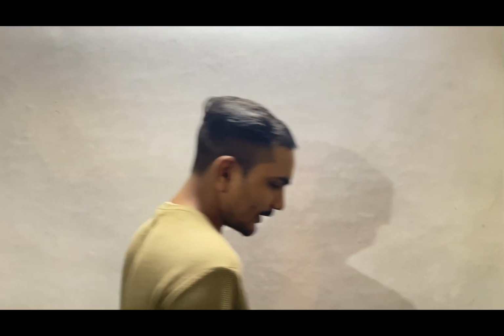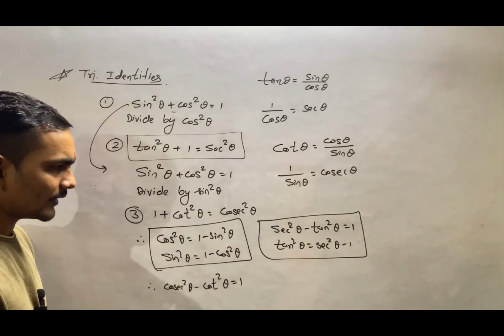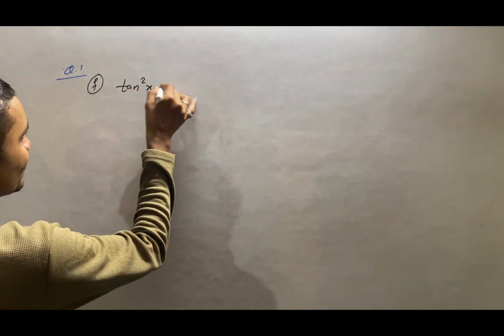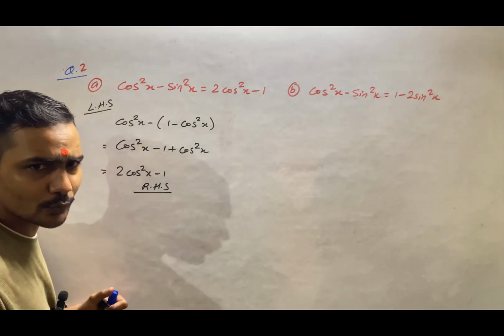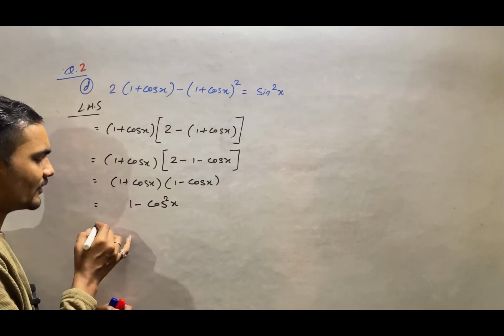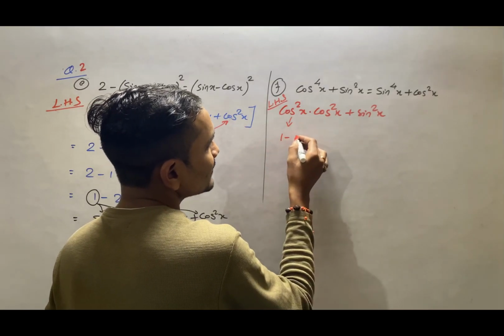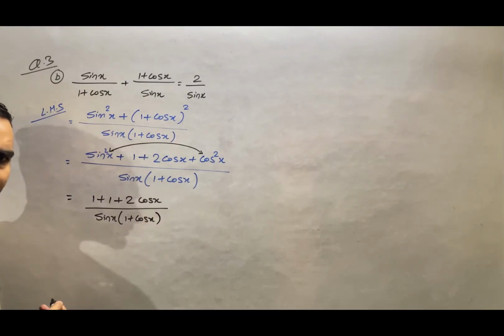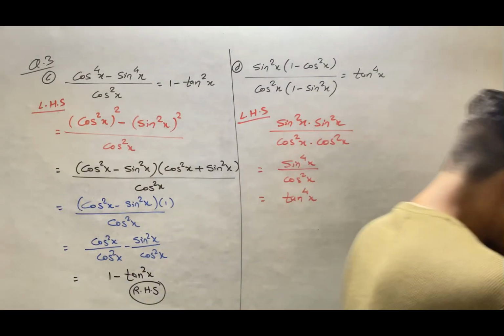Trigonometry identities IGCSE O Level Ex.9.7